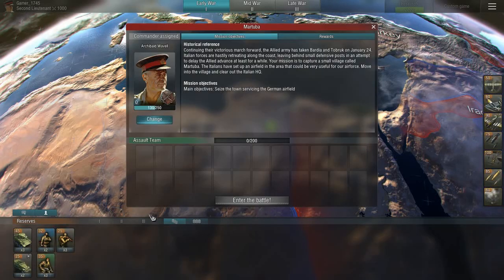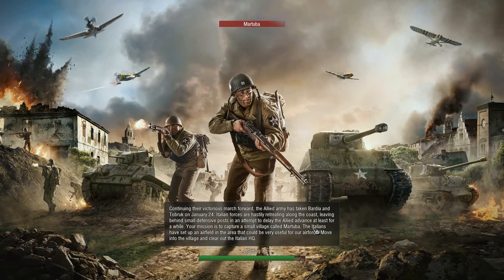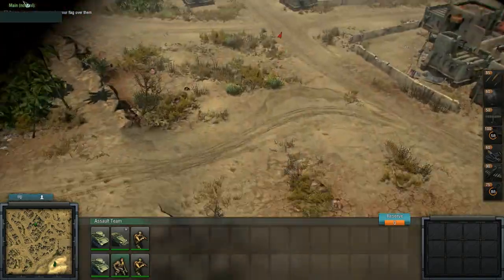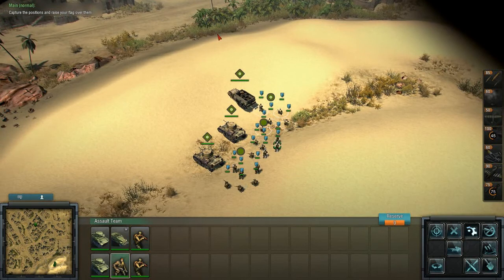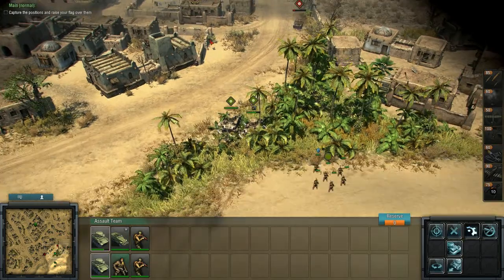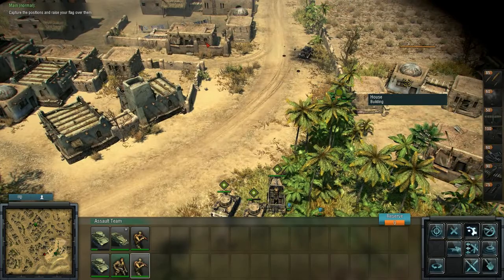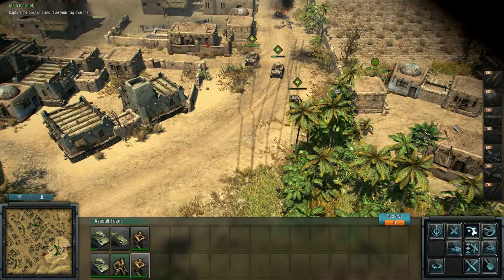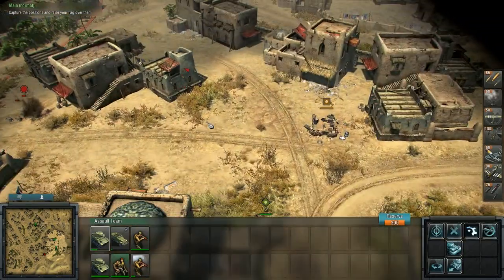Blitzkrieg 3 Allied Missions 07 Western Desert Operations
Blitzkrieg 3 Episode 07 - Western Desert Operations Martuba

Blitzkrieg 3 (Russian: Блицкриг 3) is an online massively multiplayer online real-time strategy computer game, based on the events of World War II.

Blitzkrieg 3 features the world’s first Neural Network AI for RTS. Machine named Boris plays at the top player’s level while not using any hidden information about the enemy. General Boris regularly analyzes the gaming session and makes Neural Network-based predictions of the enemy behavior. This approach allows him to think up sophisticated counter-strategies and bring them to life. That makes Boris tough and unpredictable.